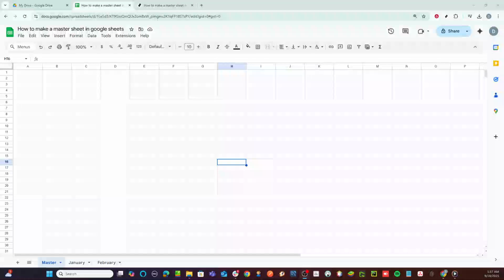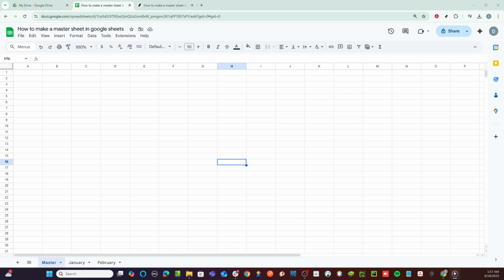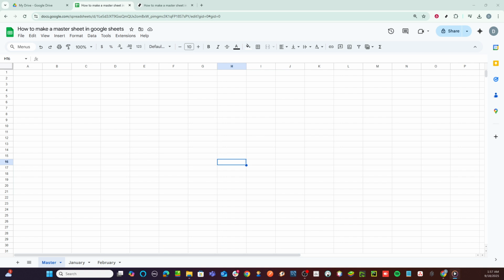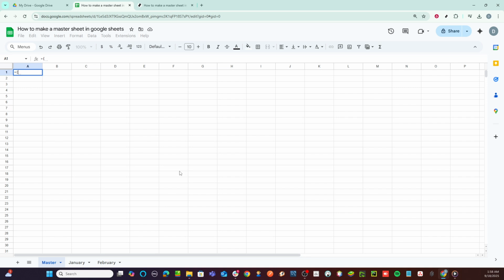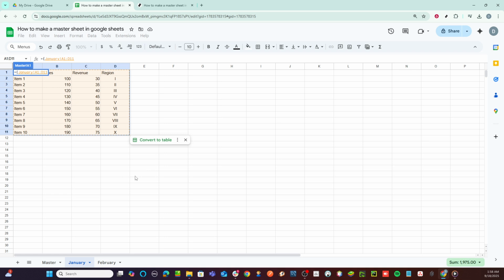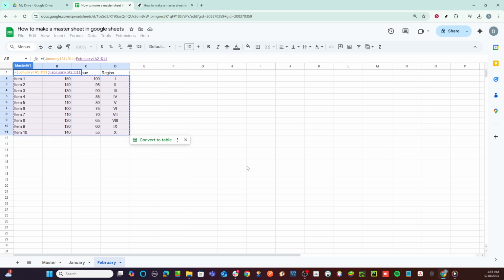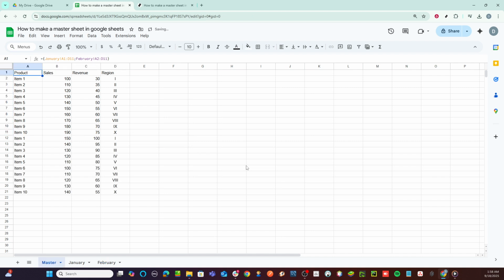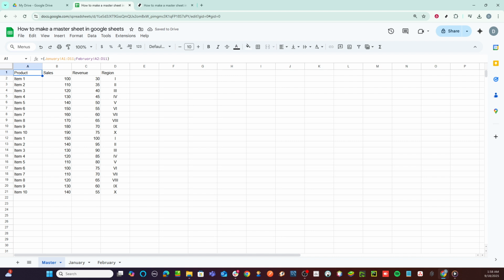How to Make a Master Sheet in Google Sheets [2025 Guide]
In today's video we cover: google sheets tutorial, master sheet, how to use google sheets, google sheets tips, spreadsheet basics, data organization, google sheets formulas, create master sheet, google sheets guide, spreadsheet templates, data management, online spreadsheets, excel vs google sheets, workflow automation, beginner google sheets, productivity tools, google sheets functions, data analysis, collaborative spreadsheets, spreadsheet tips